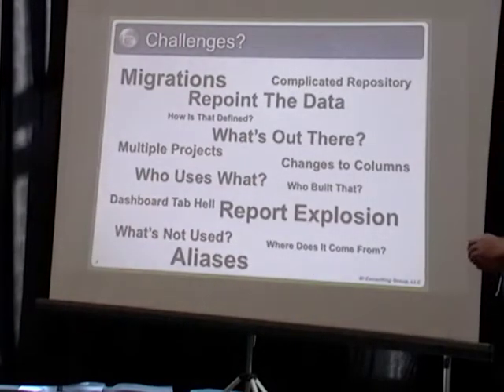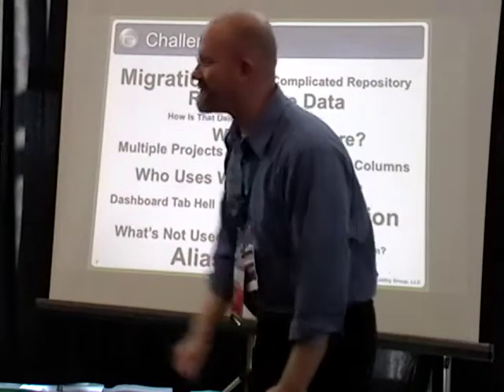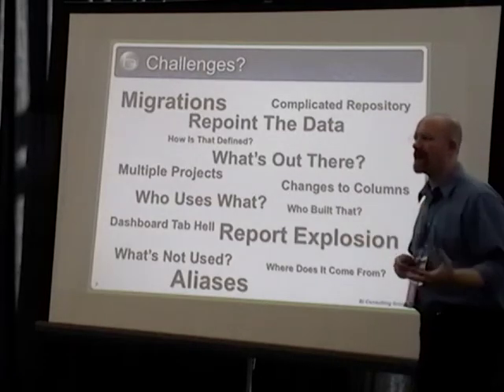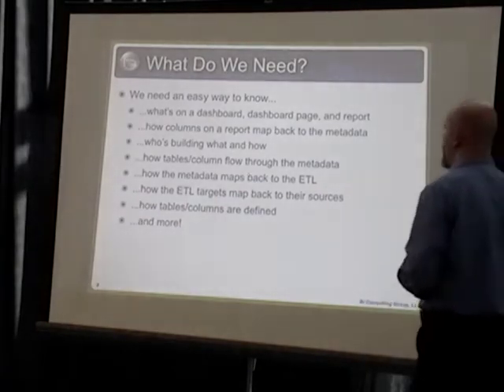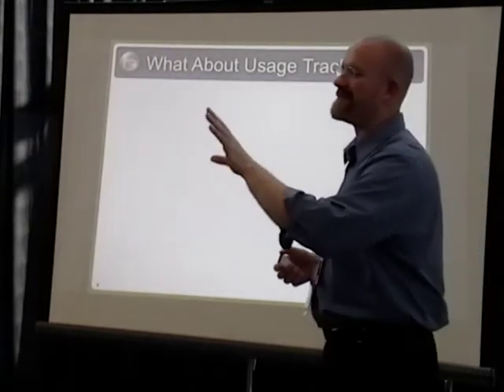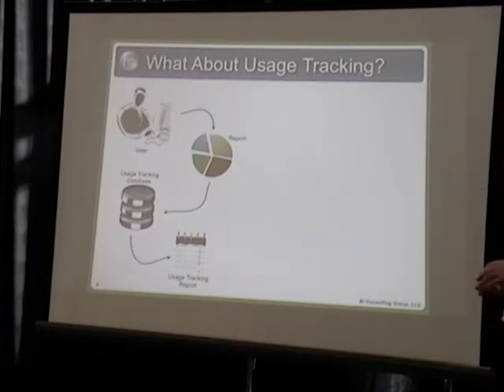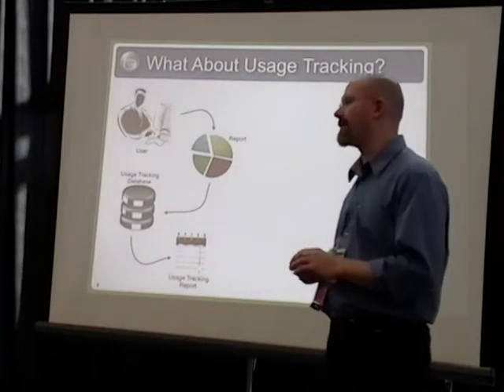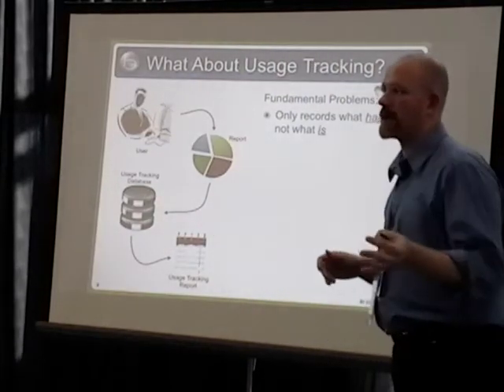OpenWorld '08: Unconference - Impact Analysis and Data Lineage for OBIEE: Part 4 of 8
Kevin McGinley, VP of Technology for BI Consulting Group, explains why integral part to every successful OBIEE implementation includes the ability to perform impact and gap analysis and navigate data lineage. While this is not supported out of the box in OBIEE today, it is something that is possible using  OBIEE itself.  The ability to perform an impact analysis and navigate data lineage is absolutely critical for building, administrating, and maintaining a mature OBIEE environment over time.